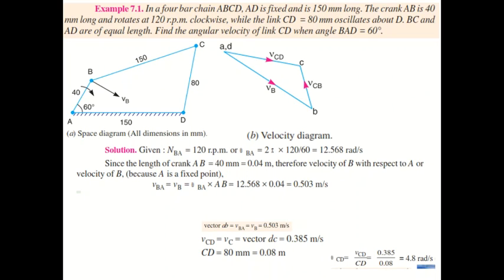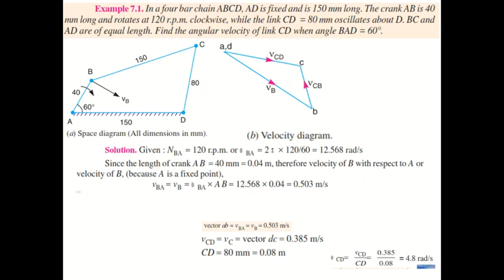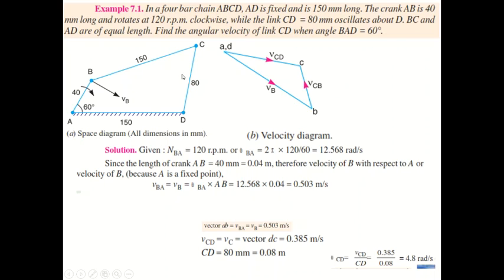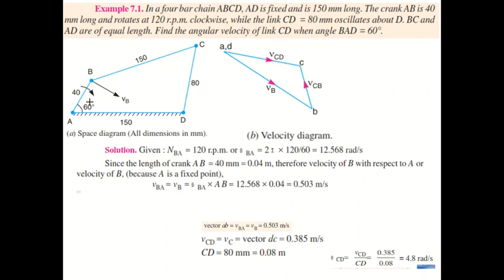relative velocity method problem1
In a four bar chain ABCD, AD is fixed and is 150 mm long. The crank AB is 40 mm long and rotates at 120 r.p.m. clockwise, while the link CD  = 80 mm oscillates about D. BC and AD are of equal length. Find the angular velocity of link CD when angle BAD = 60°